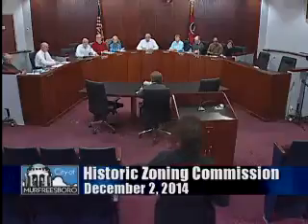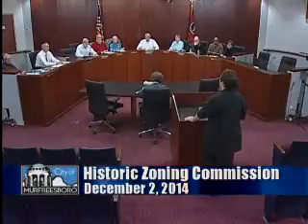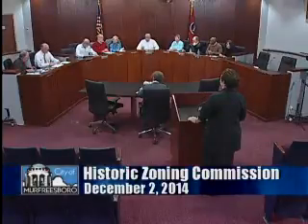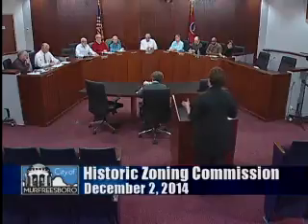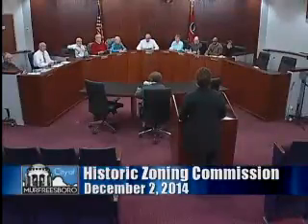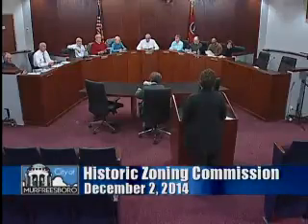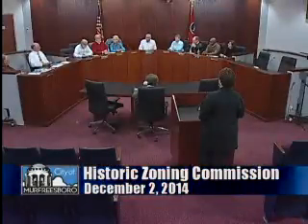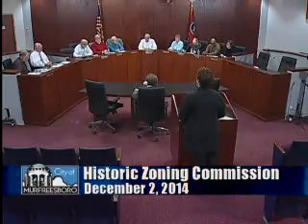Historic Zoning Commission - December 2, 2014